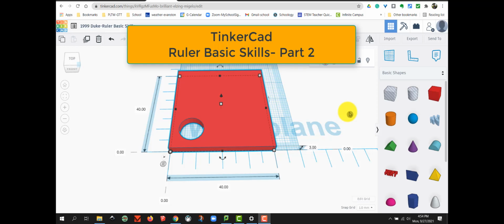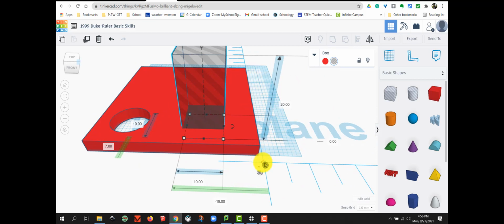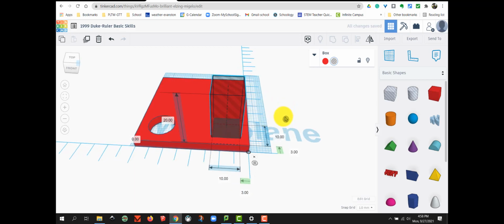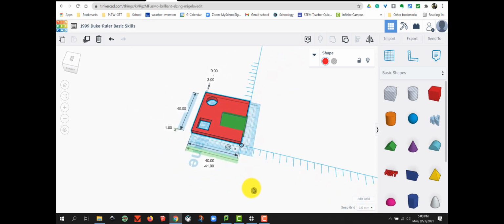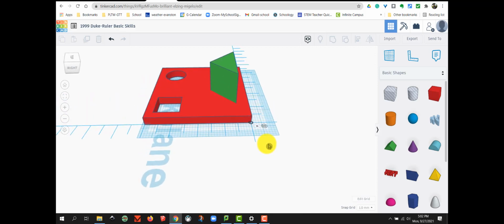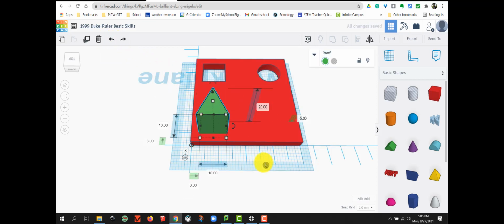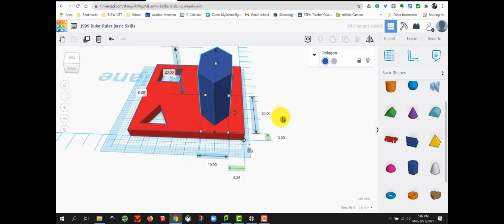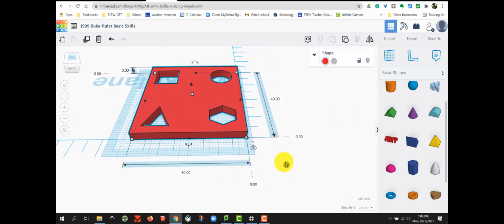Tinkercad: Ruler Basic Skills Project (Part 2 of 2)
Part 2 of: This 2 video project reviews how to use the ruler in Tinkercad